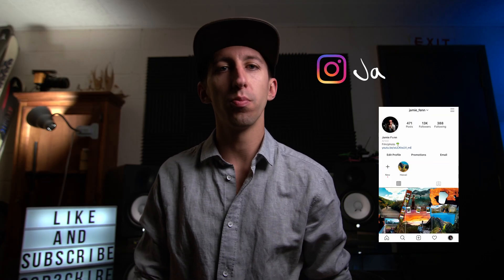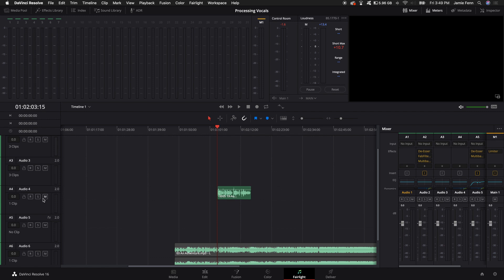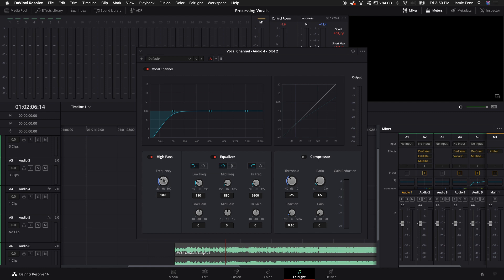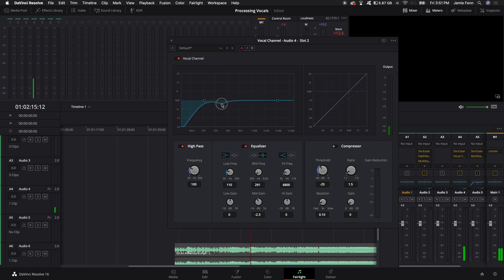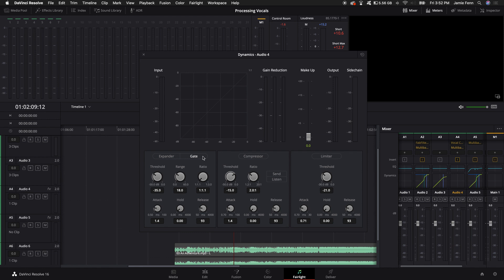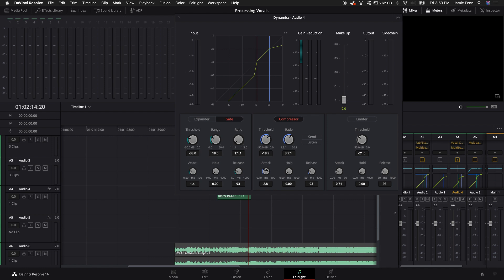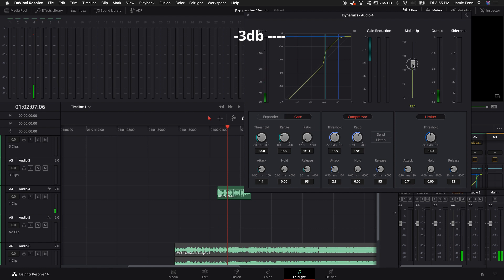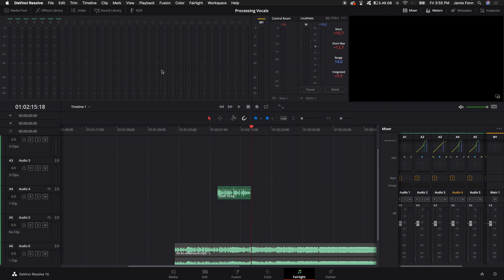5 TIPS to make your VOICE OVER sound PROFESSIONAL (Part 1) - Davinci Resolve Fairlight Tutorial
5 TIPS to make your VOICE OVER sound PROFESSIONAL (Part 1) - Davinci Resolve Fairlight Tutorial

Today I'll teach you how to professionally process your voiceover for your videos which is essential for a clean sounding vocal. We will cover De-essing, eq'ing, compressing and limiting!

The ultimate store for creative camera gear!